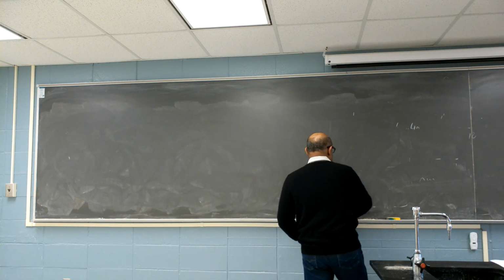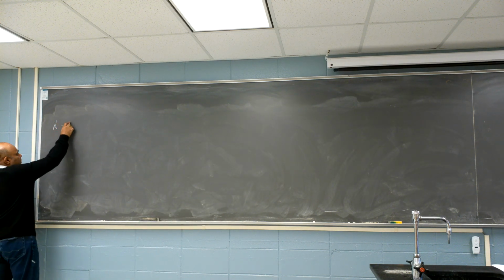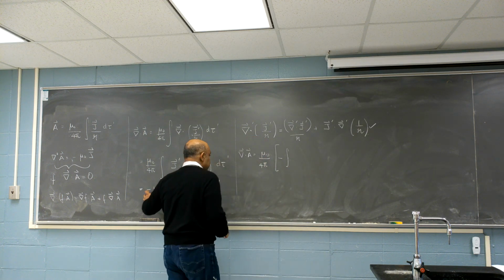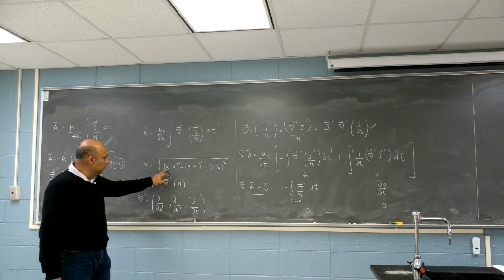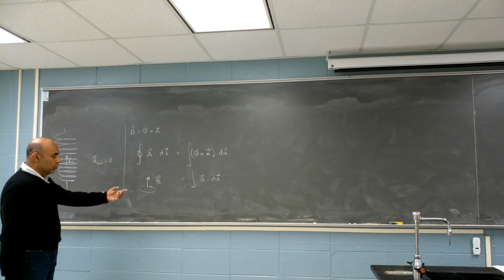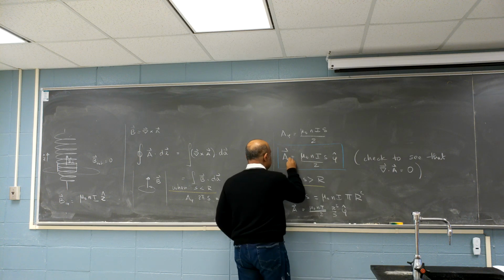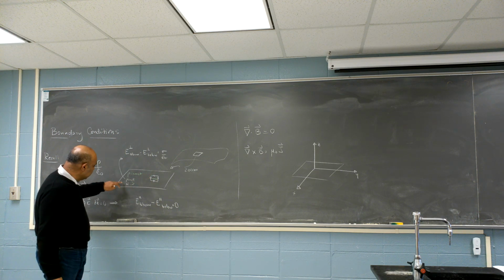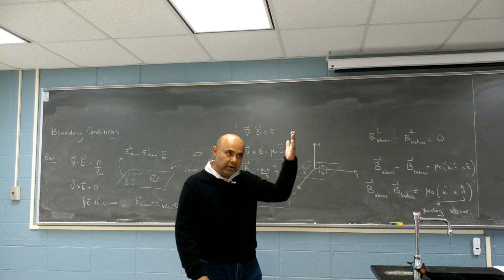Electrodynamics Chapter 5, Lecture 8: Boundary Conditions